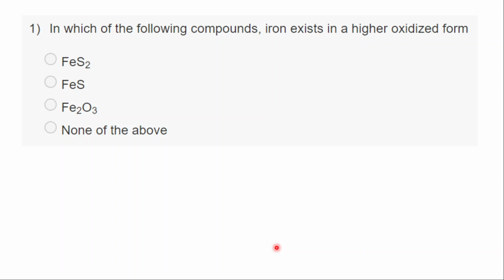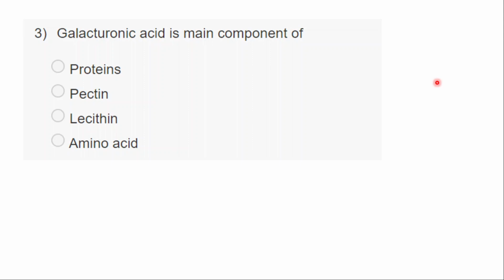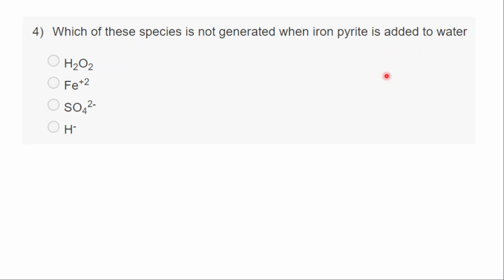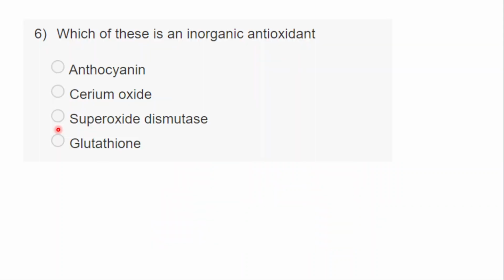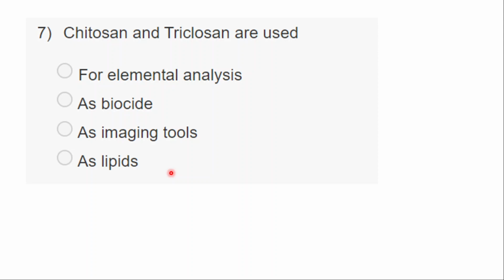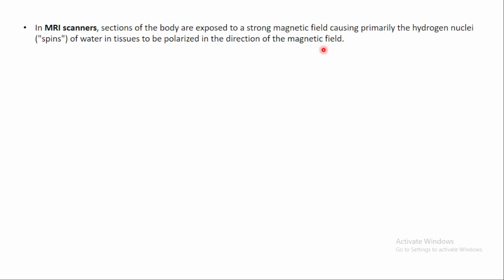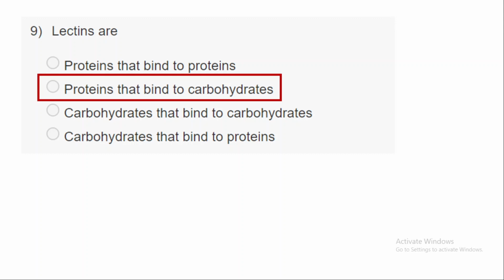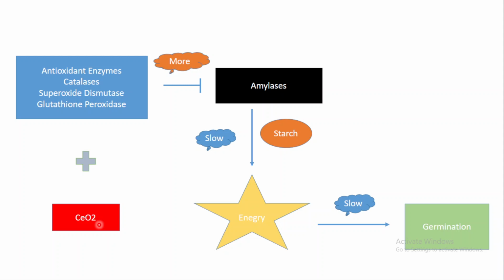Practice_problem_set_Week_5 Nanotechnology in Agriculture - NPTEL